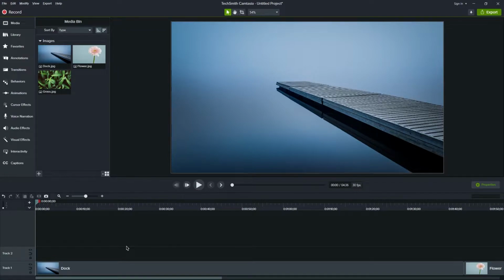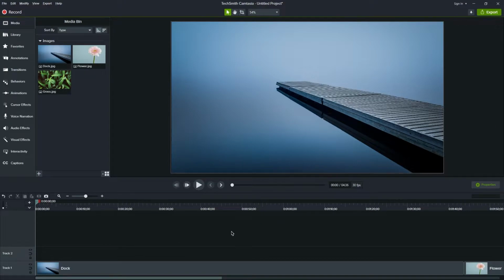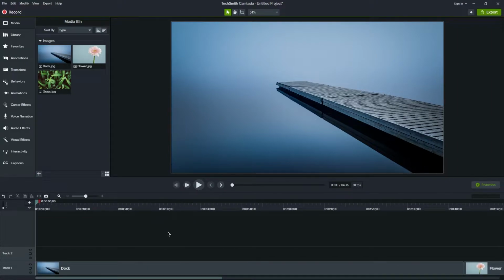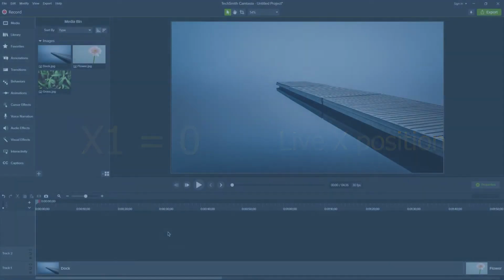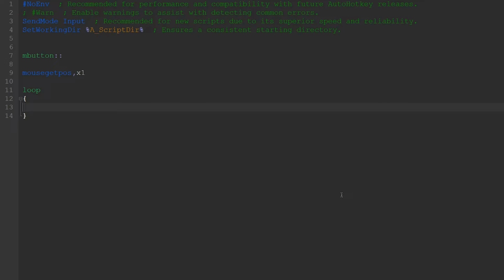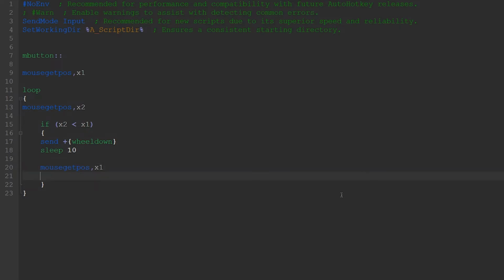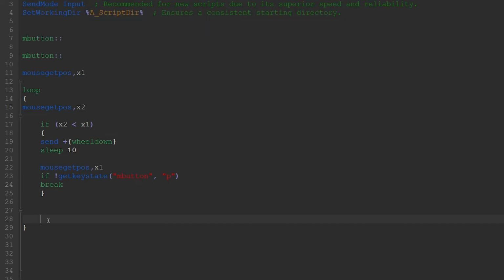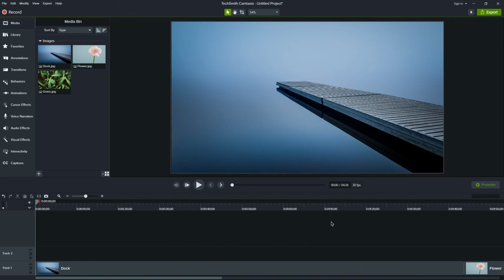07-Pan the timeline | Speed up your workflow in Camtasia studio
in this video, we will make it possible to pan the timeline in Camtasia studio!